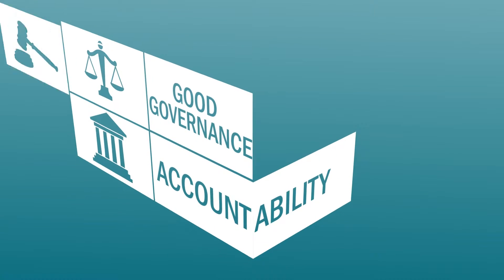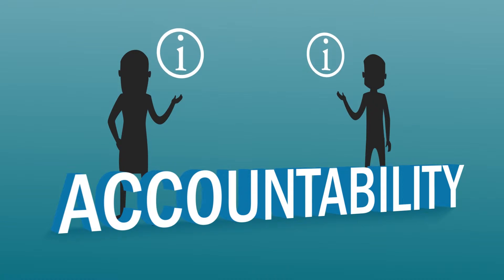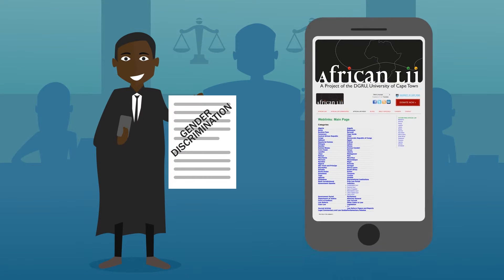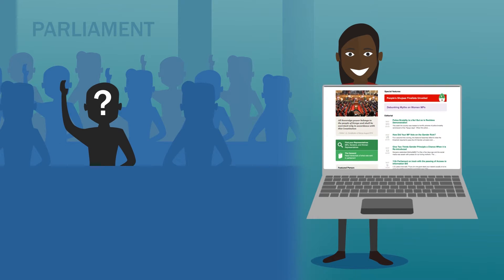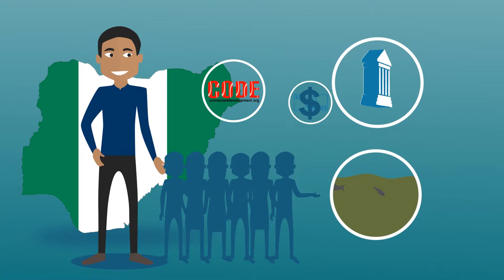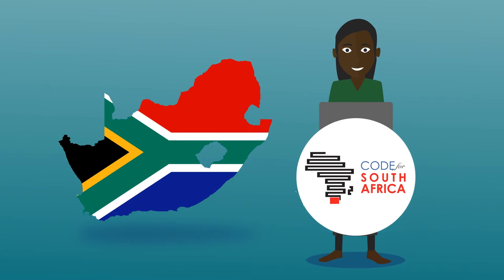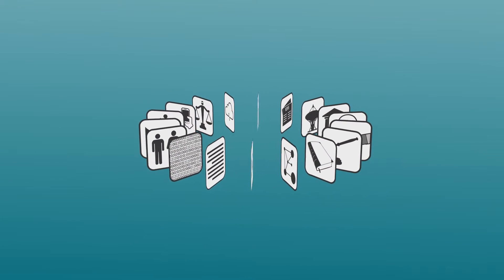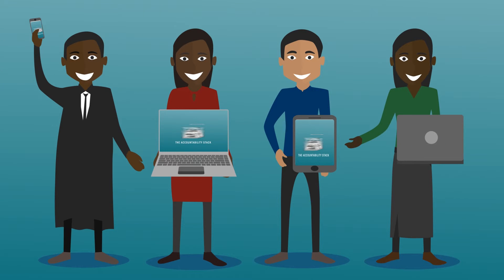Accountability Stack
What is the Accountability Stack?